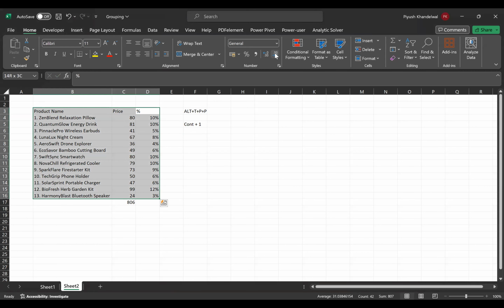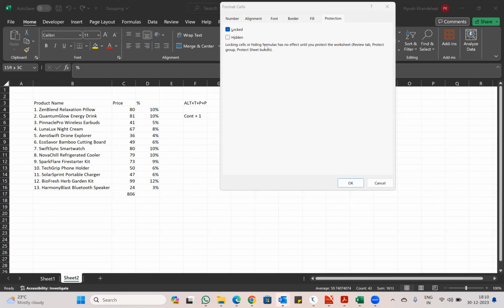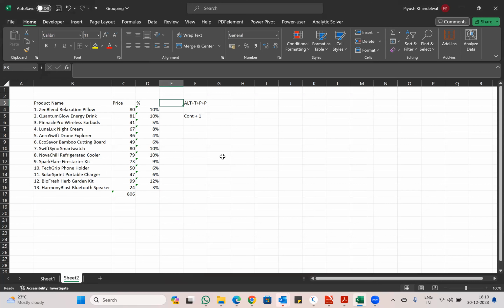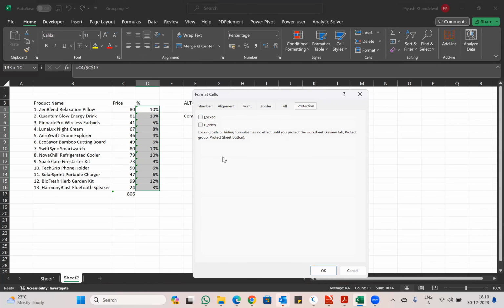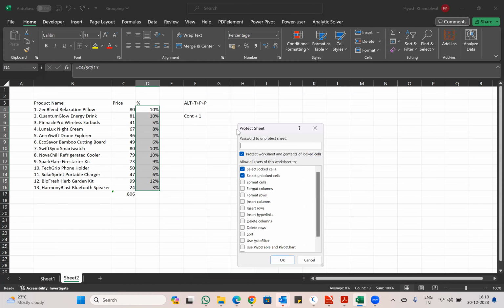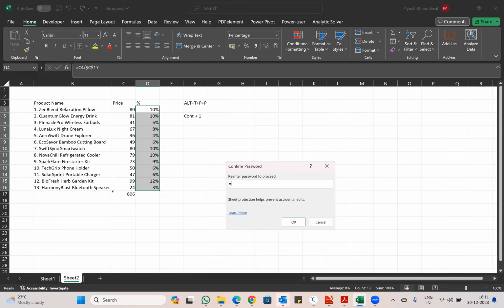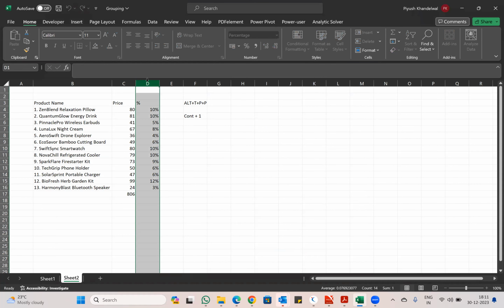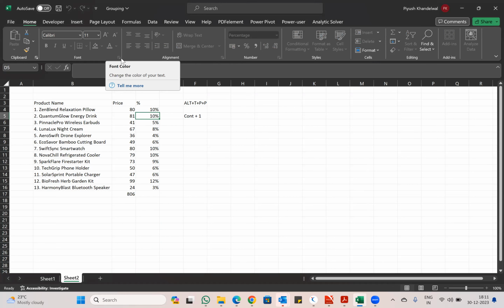Day 232 Hide formula in excel sheet